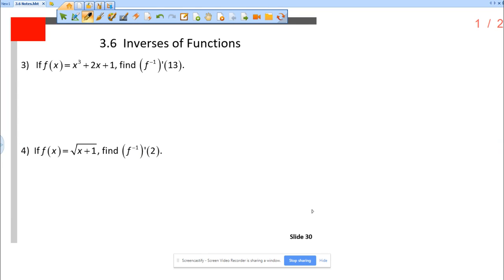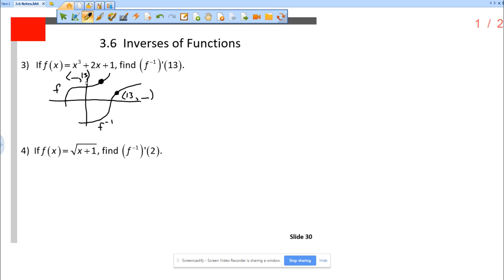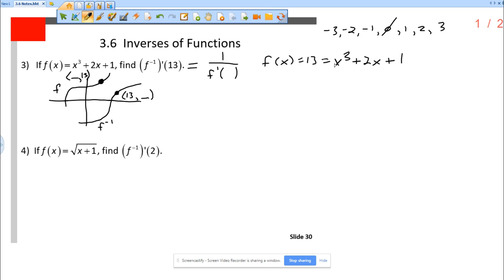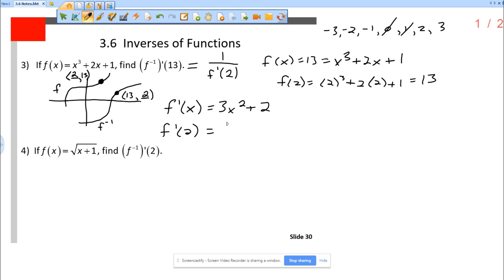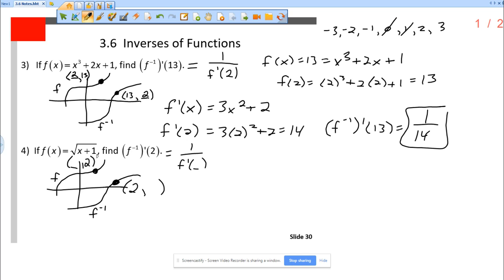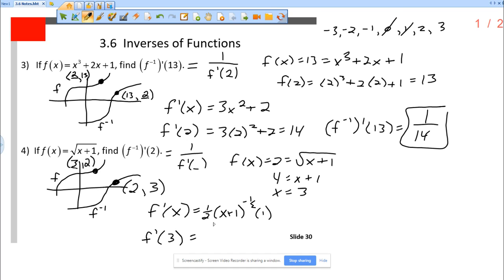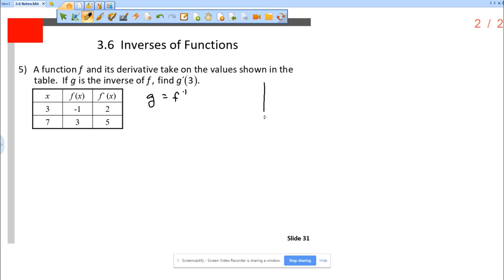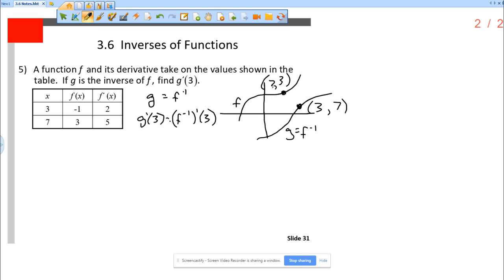Oct 8, 2019 11:42 AM